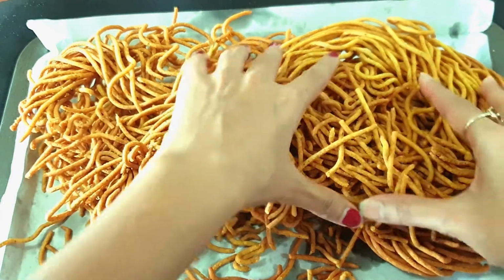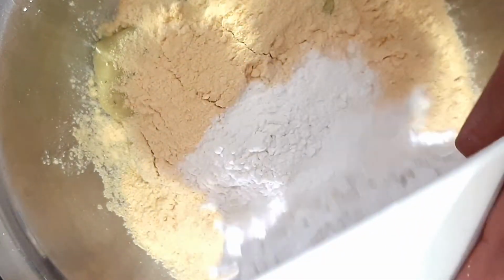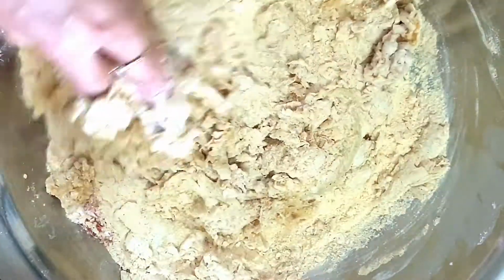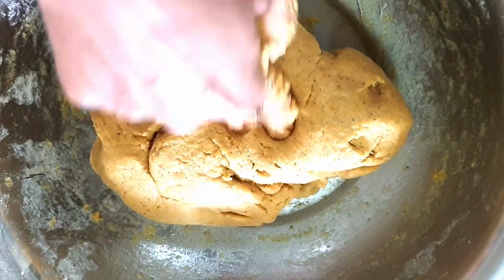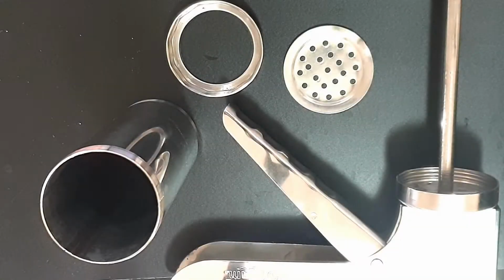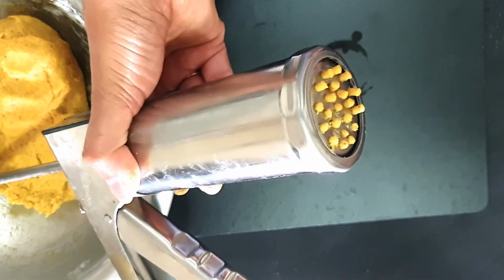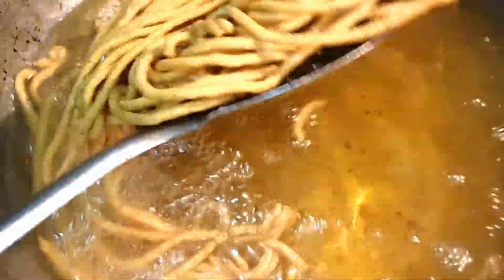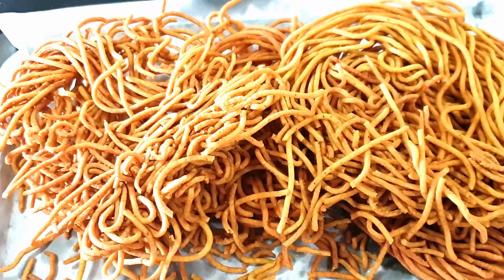Haldiram Style Aloo Bhujia recipe | आलू भुजिया सेव | alu bhujia namkeen |IKF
IKF -Indian Kitchen Flavours is an Indian Vegetarian food, Baking and Key Kitchen tips channel, which presents its audience, the best Indian recipes in a simple and easy manner. The aim of Indian Kitchen Flavours is to share delicious mouthwatering recipes with all those awesome people who love to cook and eat.

aloo bhujia
Indian cuisine
vegetarian snacks
spicy snacks
easy recipes
homemade snacks
festive food